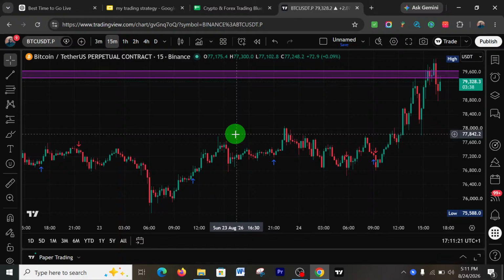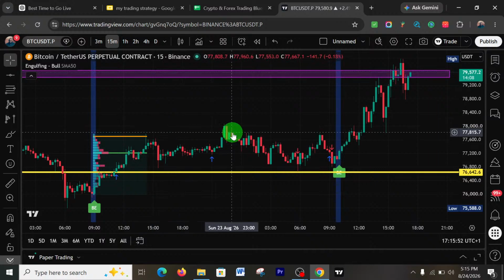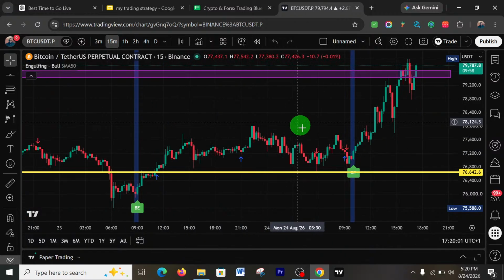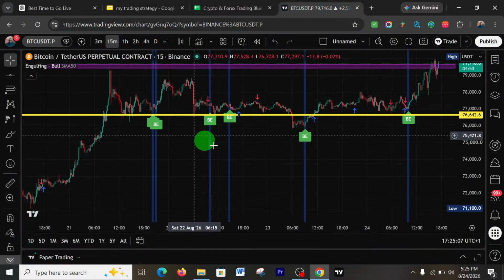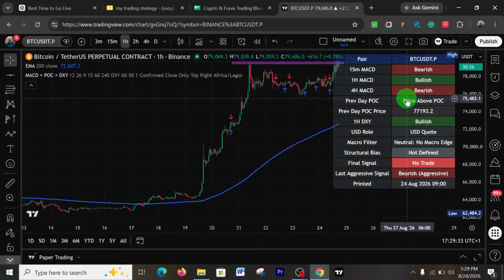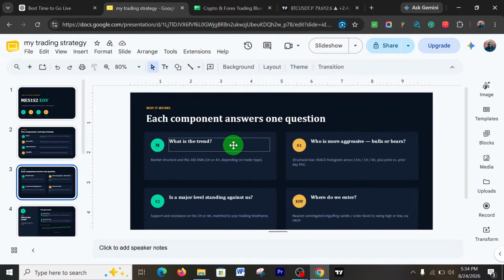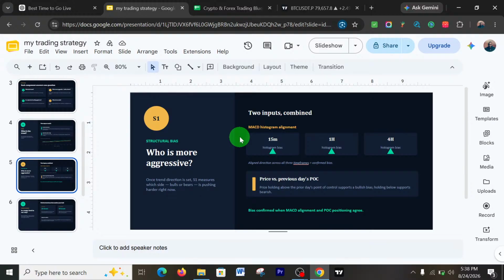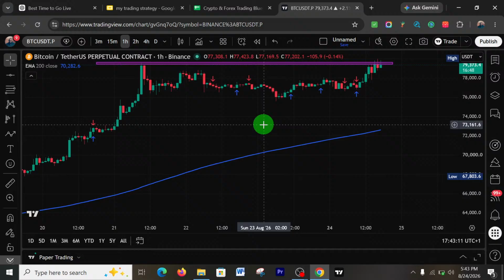🔴 LIVE: Trading Bitcoin LIVE — My Strategy vs The Market | Day 6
🔴 **Day 6 of the journey!**

Six days in, and we’re back on the charts. Today we’ll analyze Bitcoin, map out the market structure, identify the key areas, and wait for a setup that meets my trading rules.

We’re still in the **30-day demo trading phase**, so the goal remains simple: **follow the plan, manage risk, and let the market come to us.**

No forced trades. No guessing. Just another day of putting the strategy to the test.

**Let’s see what Day 6 brings. 🐺📈**